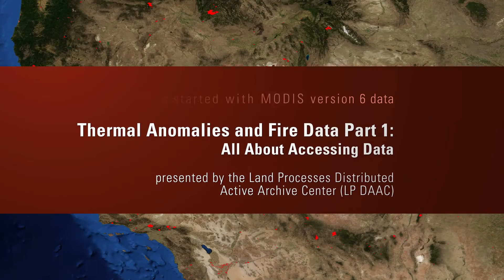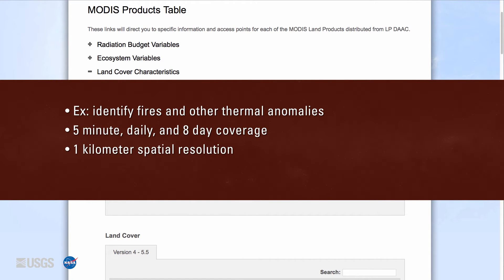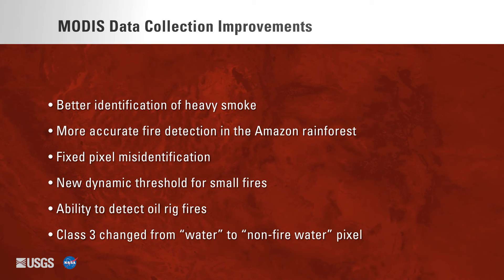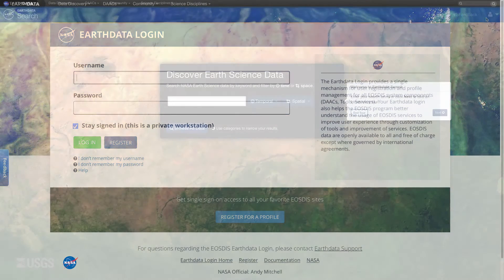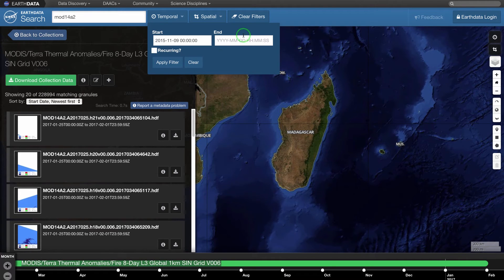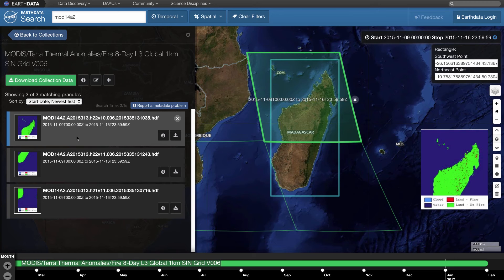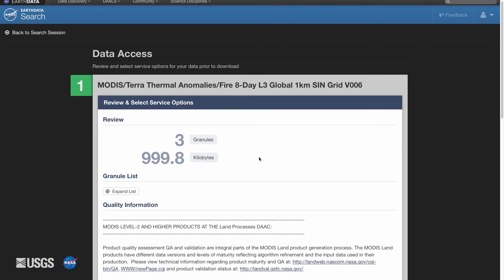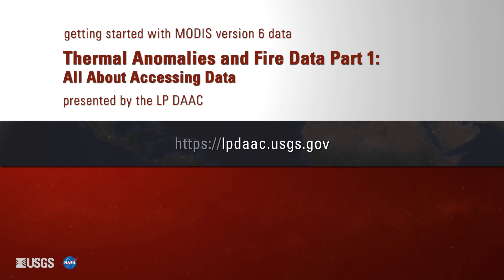Getting Started with MODIS Thermal Anomalies & Fire Data (Part 1)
Getting Started with MODIS Thermal Anomalies and Fire Data
Part 1: All About Accessing Data

This video focuses on the National Aeronautics and Space Administration’s (NASA) Terra and Aqua Moderate Resolution Imaging Spectroradiometer (MODIS) Version 6 Thermal Anomalies and Fire data distributed by NASA’s Land Processes Distributed Active Archive Center (LP DAAC).

In this short video tutorial, information about the MODIS Version 6 Thermal Anomalies and Fire data products, changes between the Version 5 and Version 6 products, and how to access the data using NASA’s Earthdata Search is provided.

To learn more about MODIS Version 6 Thermal Anomalies and Fire data and other data products distributed by the LP DAAC please

The LP DAAC is one of twelve NASA Earth Observing System Data and Information System (EOSDIS) DAACs. It is located at the United States Geological Survey (USGS) Earth Resources Observation and Science (EROS) Center in Sioux Falls, South Dakota. The LP DAAC ingests, archives, processes and distributes NASA Earth science land processes data and information.